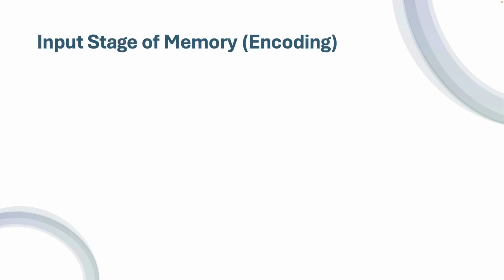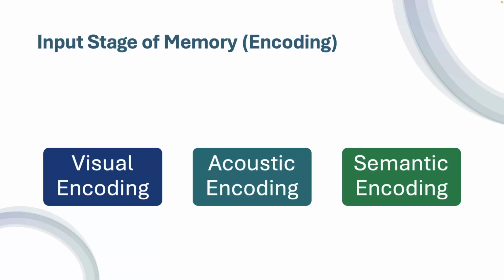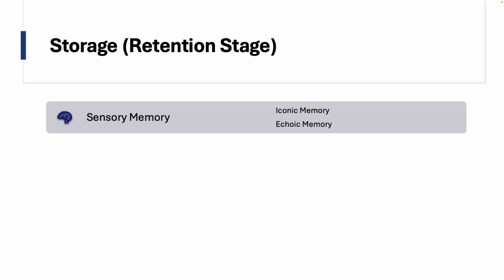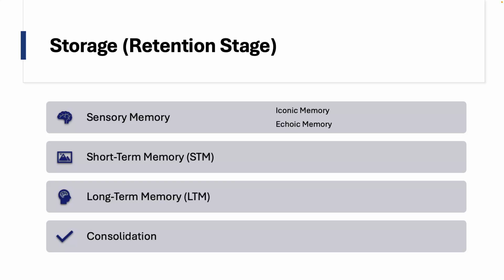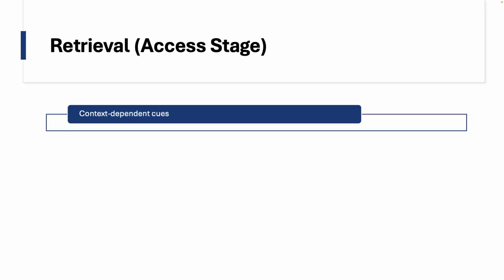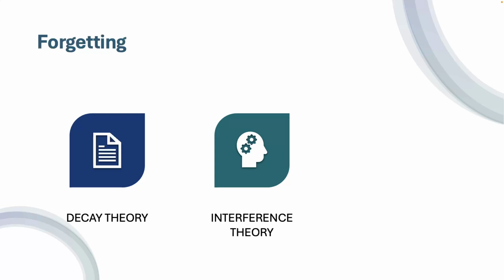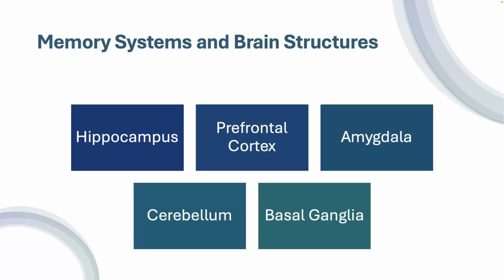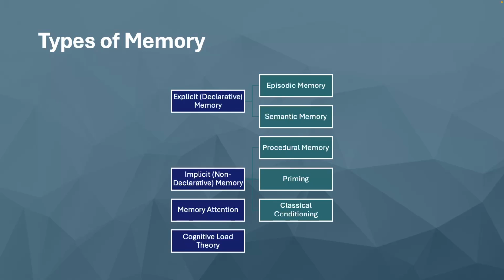Structure & Process of Memory | Edexcel GCSE Psychology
Citations:

C. Brain et al, Edexcel GCSE (9-1) Psychology (Pearson 2017).

Further Reading & Revision:

A. Abbas, Psychology GCSE for Edexcel: Revise and Supplement (Routledge, 2022).

Image: Unsplash